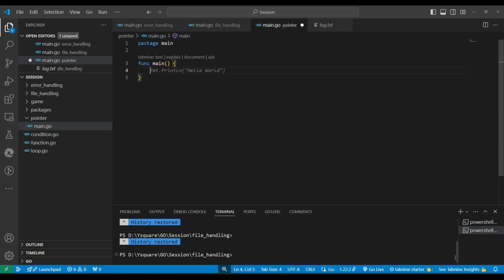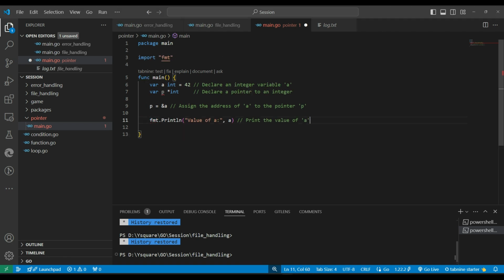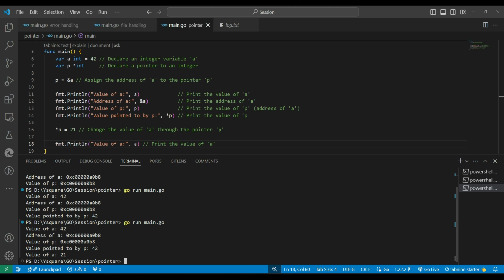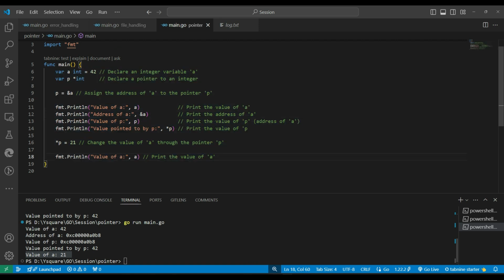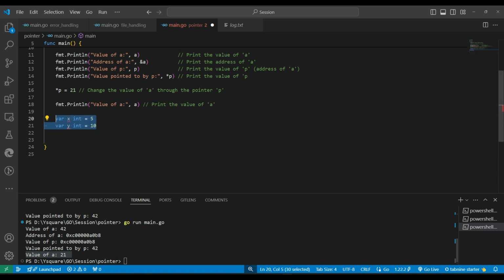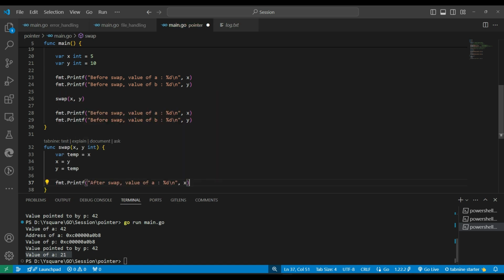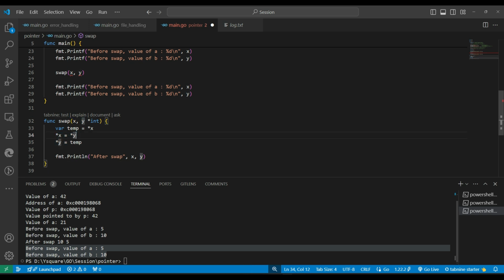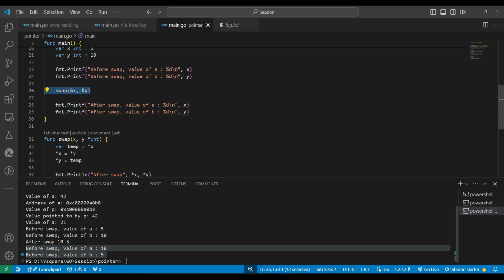#12 Golang pointer | Is it similar to c and c++ pointers? | Why Golang has pointer?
Pointers in Go (Golang) are essential for several reasons, primarily related to performance and control over memory management. Here are some key reasons why pointers are needed in Go:

Efficiency: Passing large structs by value can be inefficient because it involves copying the entire struct. Using pointers allows you to pass the reference to the struct, avoiding the overhead of copying and improving performance.

Mutability: When you pass a value to a function, Go creates a copy of that value. If you want a function to modify the original value, you need to pass a pointer to that value. This allows the function to directly access and modify the original variable.

Nil Values: Pointers can be nil, representing the absence of a value. This can be useful for optional parameters or indicating an uninitialized or missing value.

Interfacing with C Code: When using Go's cgo package to interface with C code, pointers are often required to pass data between Go and C.

Data Structures: Pointers are fundamental for implementing data structures such as linked lists, trees, and graphs, where elements need to reference other elements dynamically.